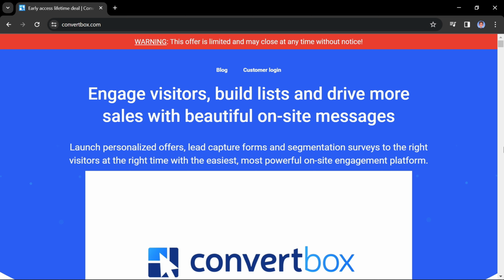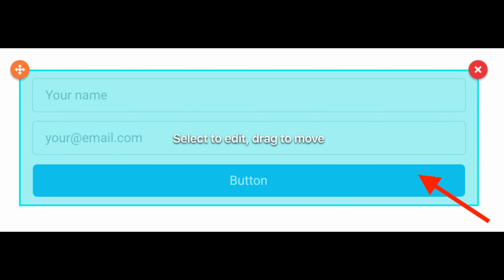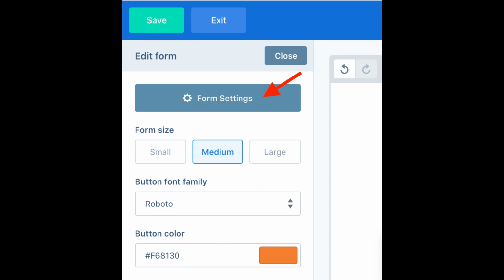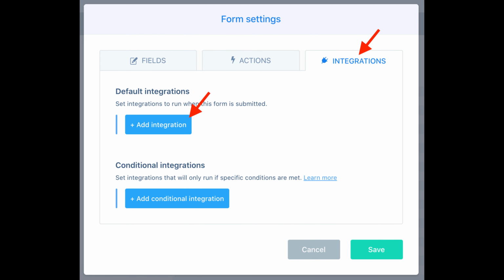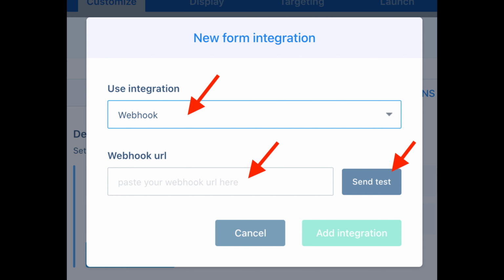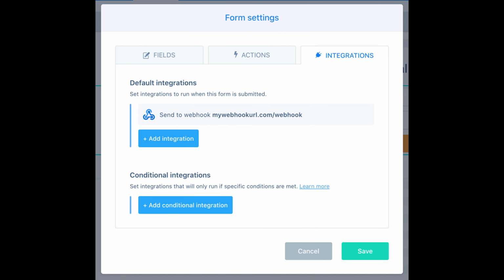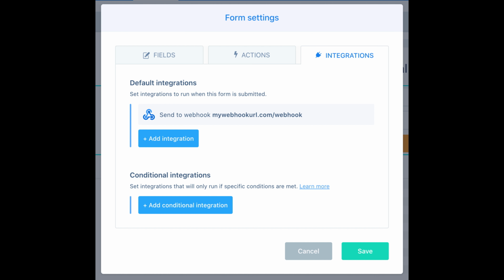How to Integrate with ConvertBox using Webhooks 2025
Unlock the power of automation! In this video, I will provide you with an integration guide on how to seamlessly integrate with ConvertBox using Webhooks in 2025. Whether you're new to automation or an experienced user, this step-by-step guide will help you master automation and unlock efficiency in your workflow. Don't miss out on insider tips and next-level strategies! Drop your comments and questions below.